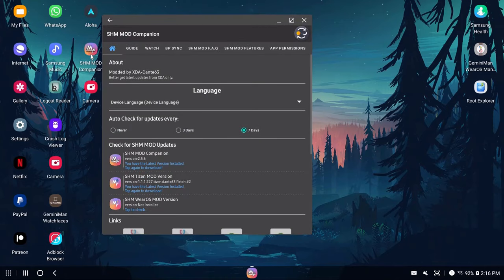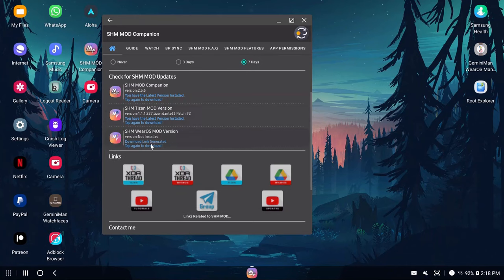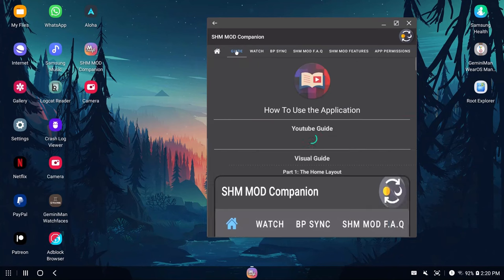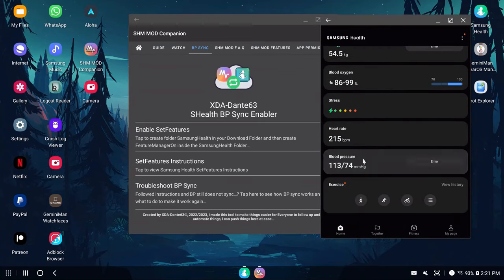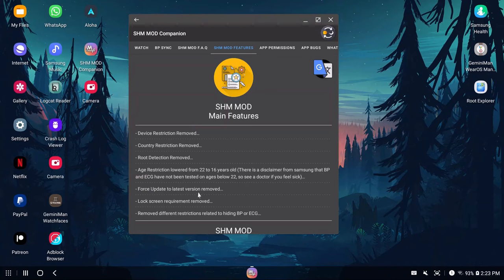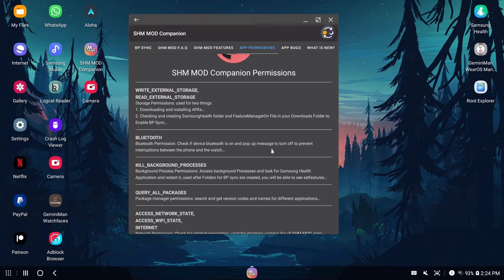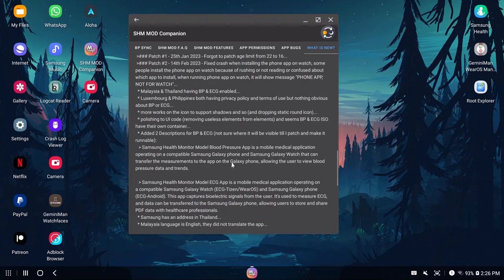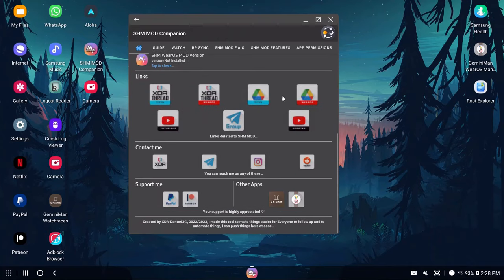SHM MOD Companion - A Guide on what it is - XDA-Dante63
Hello everyone,
I hope you all are fine,

If you need subtitles, please mention them in the comments, and I'll add subtitles for the language you need...

Chapters
0:00 - Welcome
0:10 - What is it...? Do you need it...? How to use it..?
0:30 - About SHM MOD Companion
0:48 - Home Interface
2:05 - Companion downloads location
3:12 - Guide Interface
3:47 - Watch Interface
4:05 - BP Sync Interface
4:43 - SHM MOD F.A.Q Interface
5:05 - SHM MOD Features Interface
6:40 - App Permissions Interface
7:20 - App Bugs Interface
7:45 - What's New Interface
8:36 - Do you need it...?
9:07 - What about Tizen Watches...?
9:23 - Changing app theme mode
9:35 - Thanks and support me

And don't forget, your support is greatly appreciated in keeping me going in providing you tools, apps, and mods...